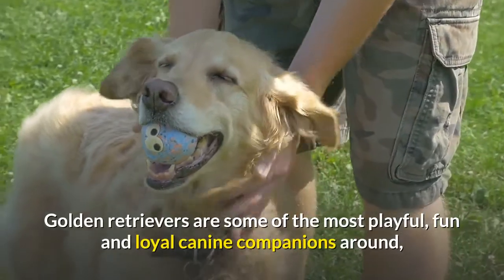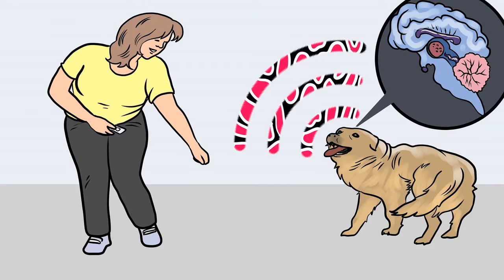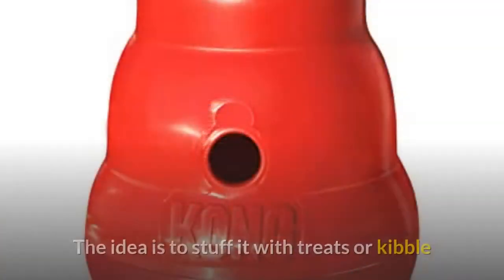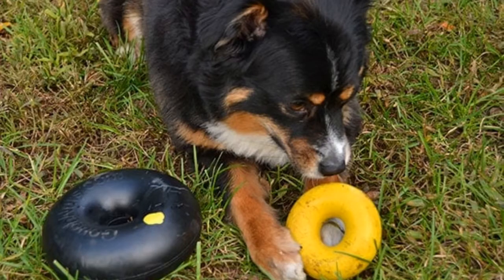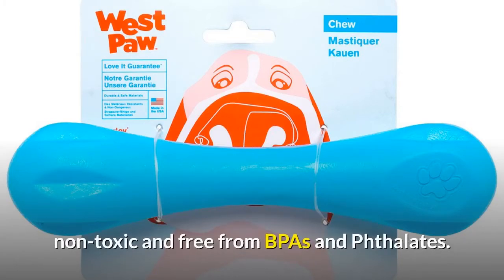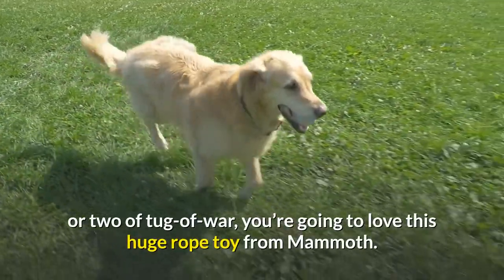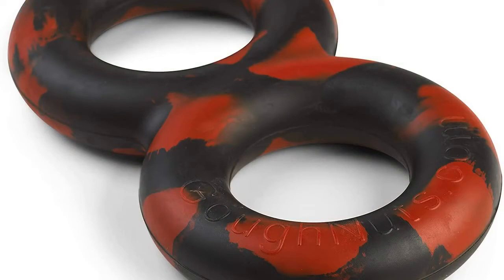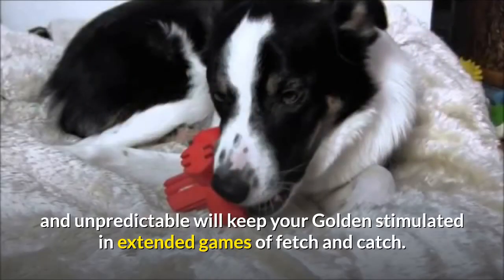7 Best Chew Toys for Golden Retrievers | Which one is Fit for you?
7 Best Chew Toys for Golden Retrievers are:

2. Goughnuts Original Dog Chew Ring
3. West Paw Design Tough Toy
4. Planet Dog Orbee Tuff Tennis Ball
5. Mammoth Flossy Cotton 5-Knot Rope
6. Goughnuts TuG Original Dog Toy
7. Kong Jump N Jack Dental Dog Toy

Golden retrievers are some of the most playful, fun and loyal canine companions around, but if they have one tiny fault, it’s that they can be very heavy chewers.

As ‘retrieving’ dogs, they love carrying things around in their mouths and – while it’s in there – they might as well have a good chew on it!

With so much playful energy, their heavy chewing can sometimes border on destructive. There’s no rawhide or chew toy to hand, your shoes, furniture and curtains might turn up totally battered in a matter of hours.

That’s why investing in a really high quality, durable chew toy will be one of the best decisions you make as the owner of a golden retriever. Not only will it quell any destructive chewing, but it will also provide the mental and physical stimulation your pup needs to expend their energy and have a great time doing so.